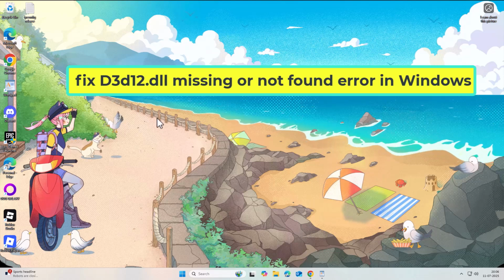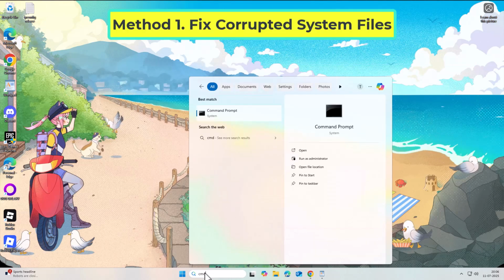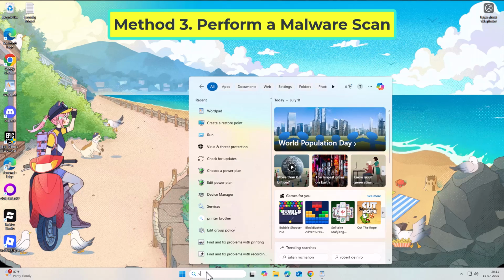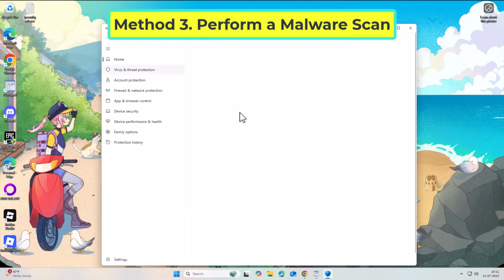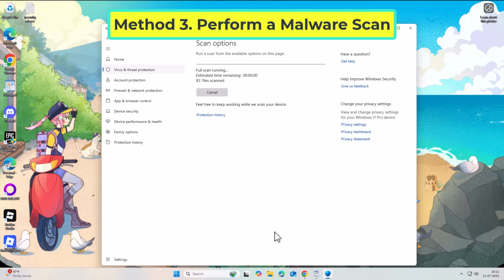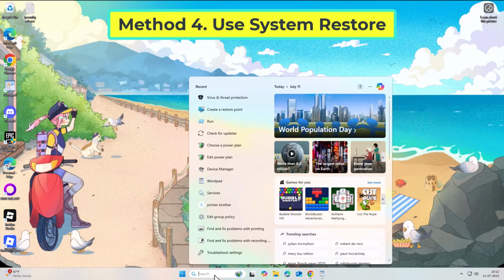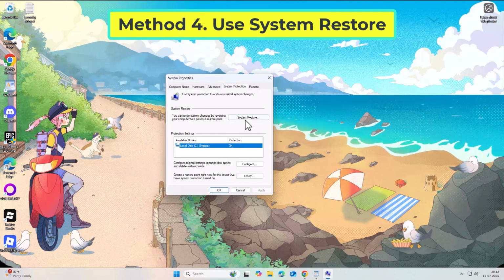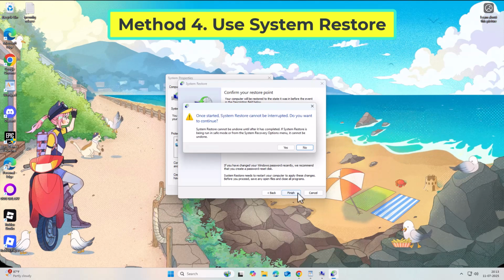(FIXED) D3d12.dll missing or not found error in Windows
fix D3d12.dll missing or not found error in Windows

CMD :
sfc /scannow